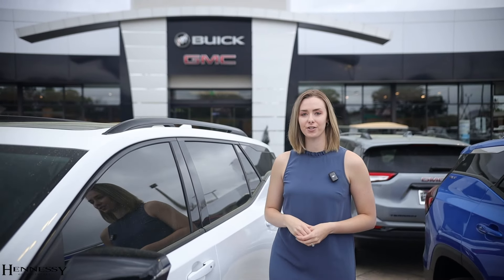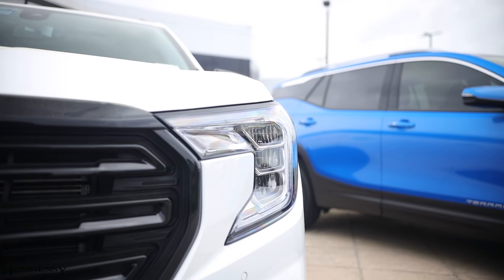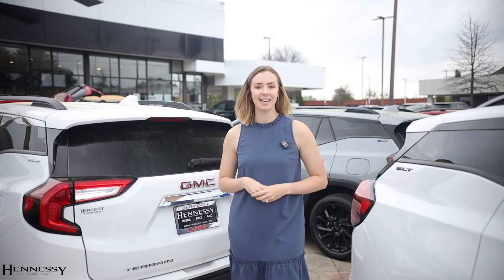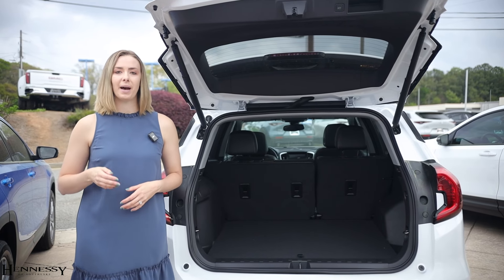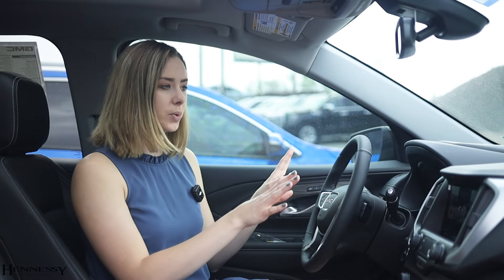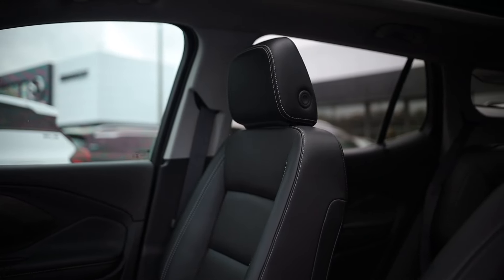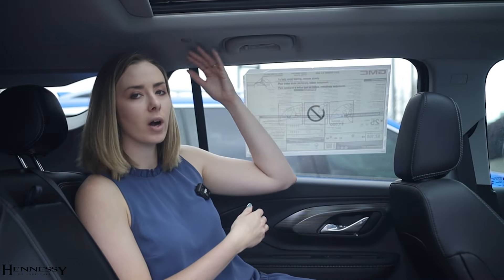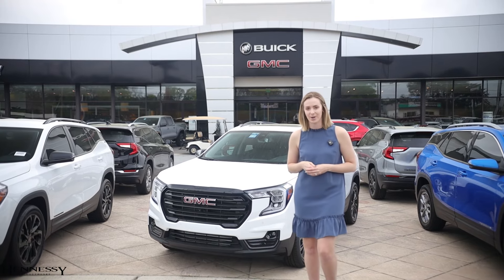Here's What to Know About the 2024 GMC Terrain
Hey there car enthusiasts! Today we are diving into the 2024 GMC Terrain features and specs.

Let's start with the exterior. The 2024 GMC Terrain boasts a sleek and modern design with updated styling cues that give it a bold and aggressive look. From the distinctive grille to the sharp LED headlights, this SUV is sure to turn heads on the road.

Under the hood, the 2024 Terrain comes equipped with 1.5L 4-cyl Turbo and non-Turbo depending on trim level. Whether you're looking for a fuel-efficient daily driver or a capable off-road companion, this SUV has you covered.

In terms of safety and technology, the 2024 Terrain is packed with advanced features such as adaptive cruise control, lane-keeping assist, and a surround-view camera system. With these cutting-edge technologies, you can drive with confidence knowing that you and your passengers are protected.

Moving on to the interior, the 2024 Terrain offers a spacious and comfortable cabin with high-quality materials and a user-friendly infotainment system. With plenty of cargo space and versatile seating options, this SUV is perfect for both everyday commutes and weekend getaways.

Overall, the 2024 GMC Terrain is a well-rounded SUV that offers a perfect blend of style, comfort, performance, and technology. Whether you're a solo driver or a family on the go, this vehicle has something for everyone.

00:00 - Intro and Trim Levels
00:19 - Front End and Exterior Design
00:28 - Engine Options
00:51 - Fuel Efficiency and Fuel Capacity
01:04 - MSRP Range
01:16 - Cargo Capacity
01:29 - Interior and Technology
02:22 - Rear Seat Configuration
02:24 - Outro